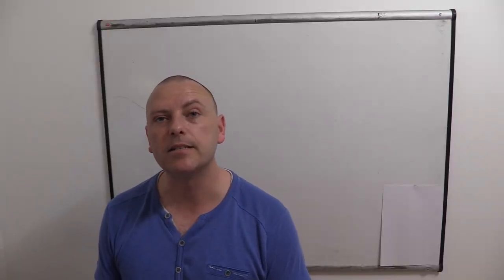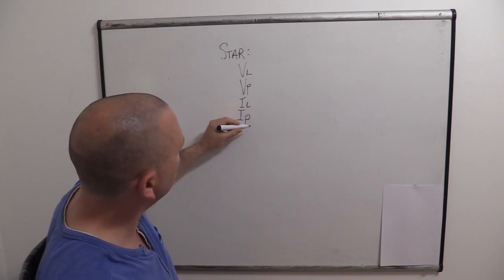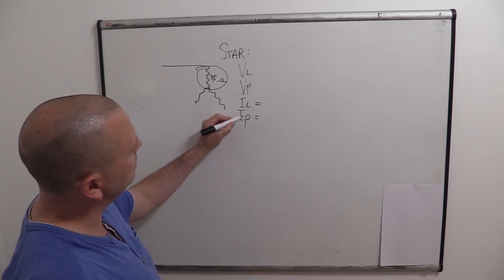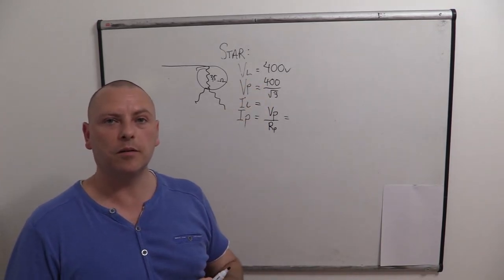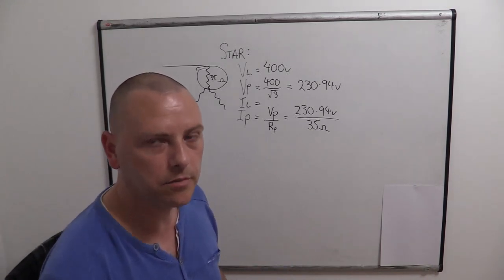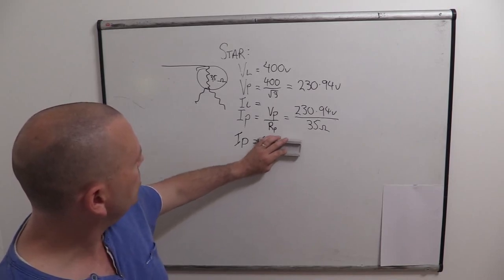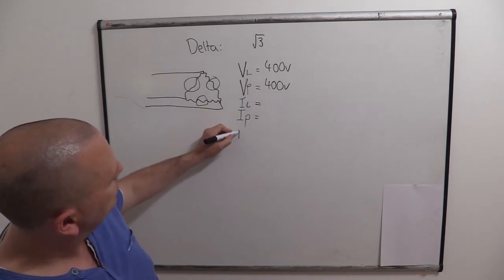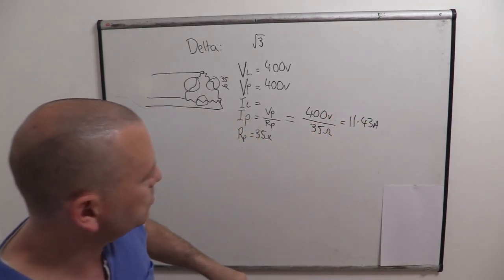Q6. Calculating Star and Delta 3 phase systems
This video tackles star and delta connected loads and how to calculate their parameters. Perfect for anyone studying level 2/3 electrical science and principles city and guilds or EAL course.